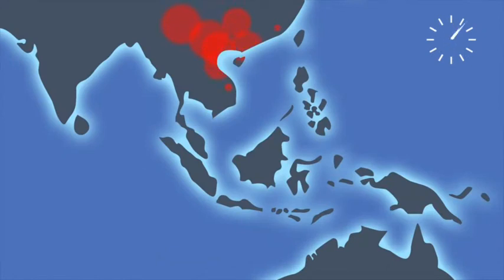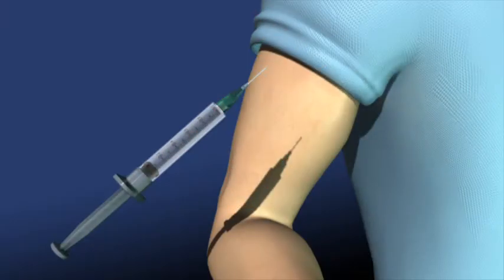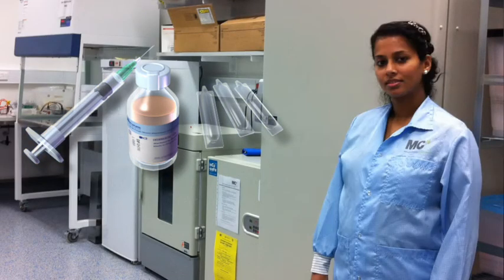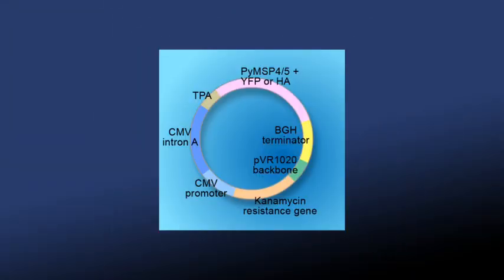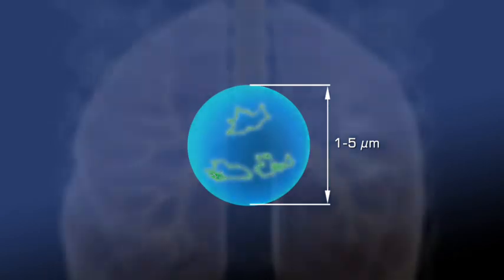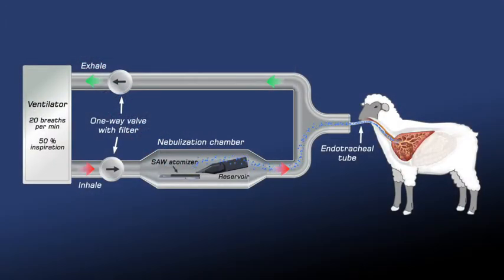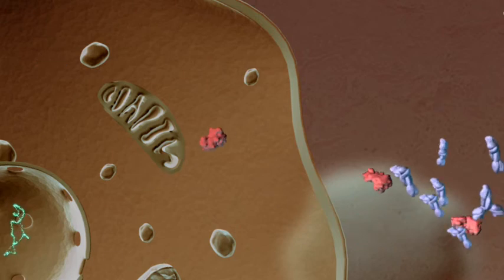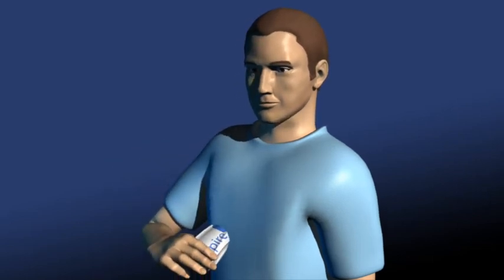Respire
Animation produced by MAGIPICS for the Melbourne Centre for Nanofabrication (MCN), illustrating the working principle of Respire, a new vaccination method employing pulmonary delivery, in this case inhalation of droplets containing plasmids.